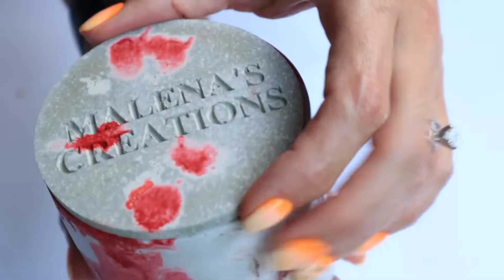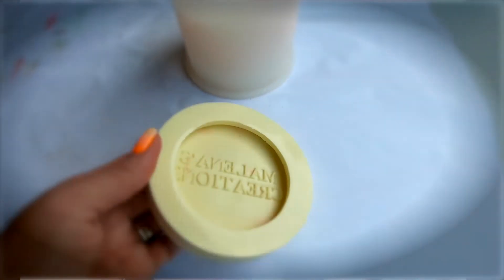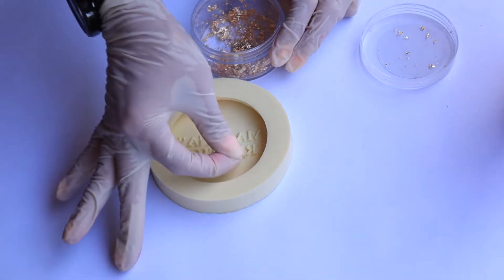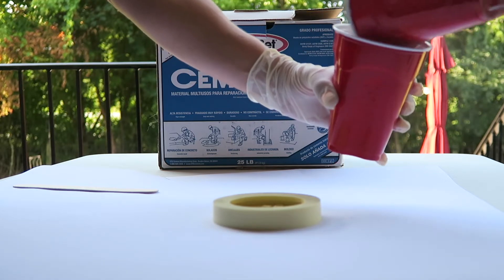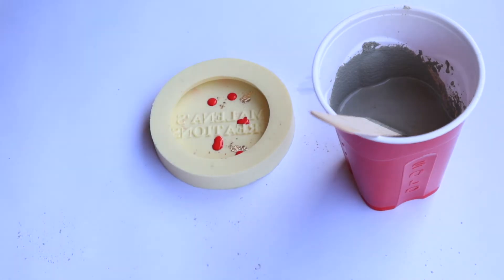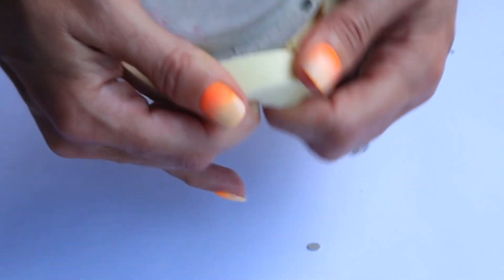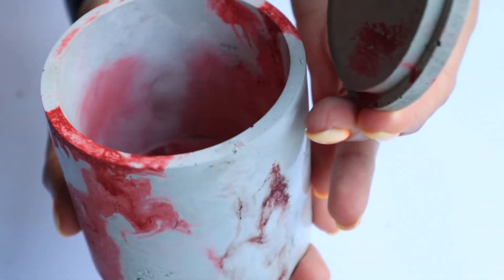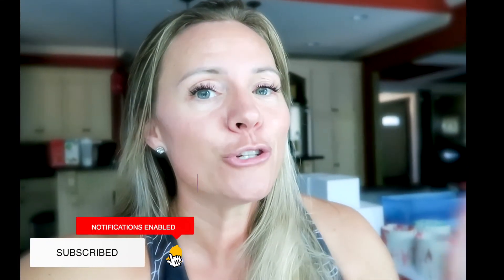Making Candles / Concrete Candle Vessel Lid / Candle Lid Mold Review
If you are interested in purchasing this lid mold, go and their Etsy shop

SAY THANKS FOR SHARING THIS INFO BY BUYING ME A COFFEE OR BEER ☕☕☕

And on our Etsy shop

Craftybase is what I currently am using to track everything from inventory, recipes, expenses and all my orders.  This software is the best way to manage your inventory as a small handcrafted business.

💥 Interested in POD (Print on Demand)?  It sure makes selling your customizable items so much easier! Head over to Printify to try it out for Free!!

You can find everything used in this video
Wooden Wicks - Wooden Wick Co.
Favorite Cricut Machine
Gel Wax
CementAll Concrete

FIND ME ELSEWHERE:
Fitness Lovers... Head over to my new Youtube channel for all types of at home or gym workouts!